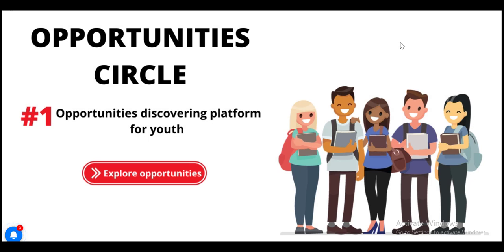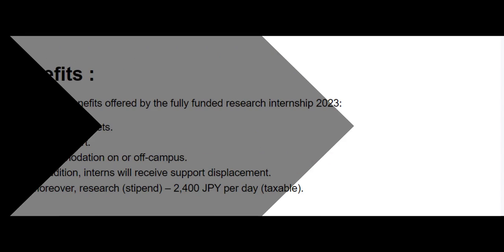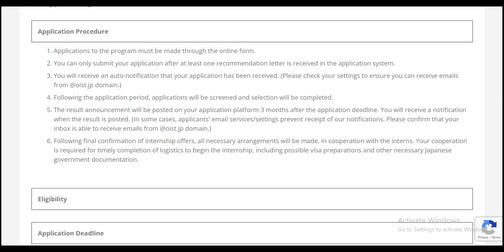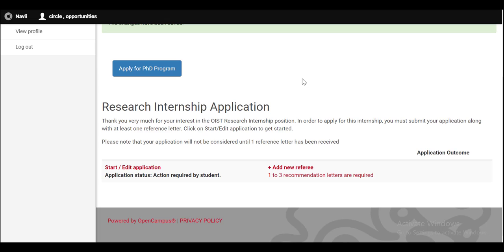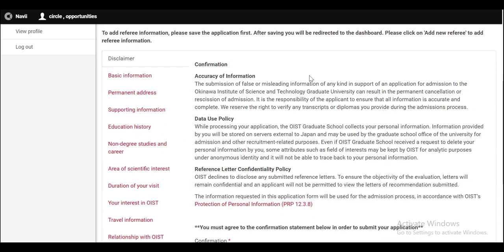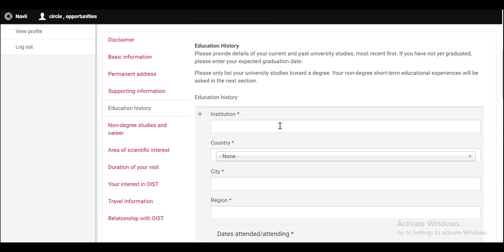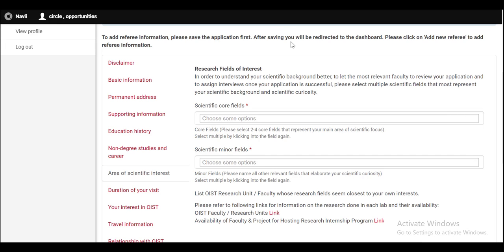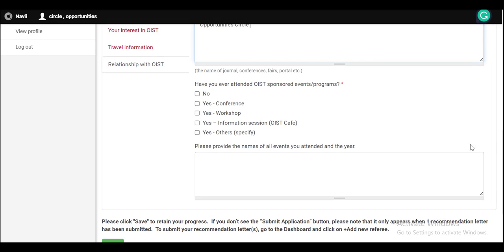How to Apply for OIST Internship In Japan 2025 | Fully Funded | Step By Step Application Process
Applications for the OIST Internship in Japan for 2025 are now open. Students from all over the world are eligible to apply for this internship program in Japan. Explore Japan and experience working under world-class supervisors and contributing to research. The duration of the OIST internship is 3 and 6 months, usually 10 to 12 weeks. IELTS/TOEFL is not mandatory.